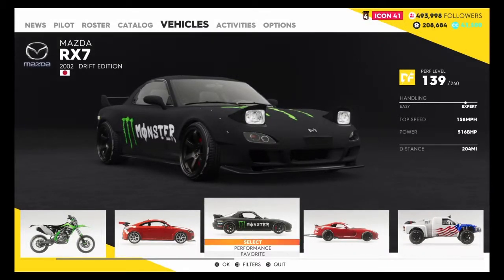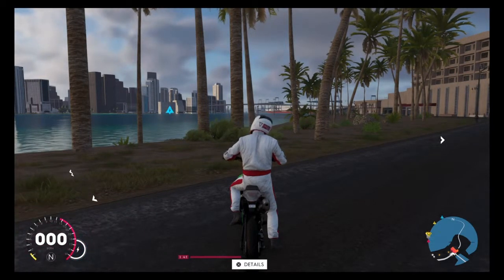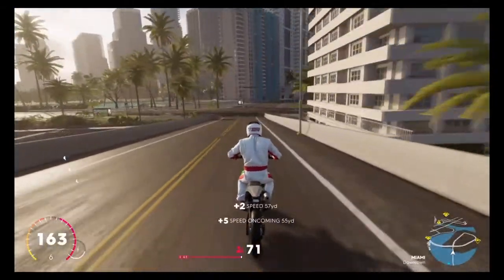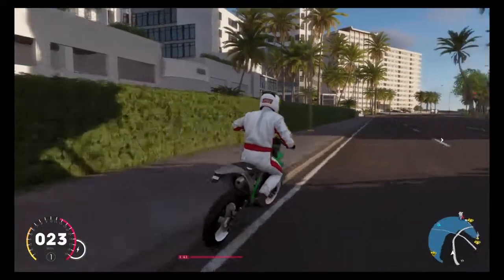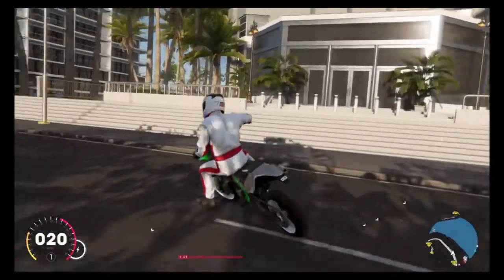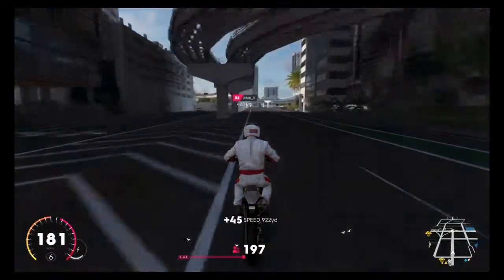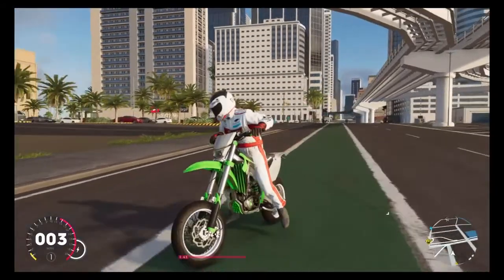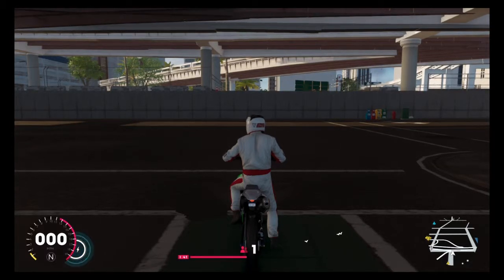How to drive with Micah part 2